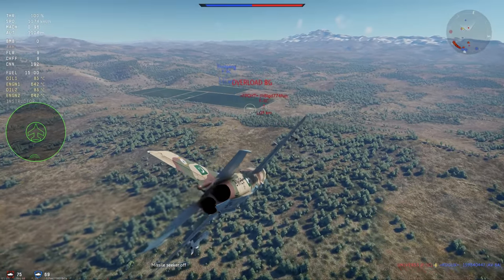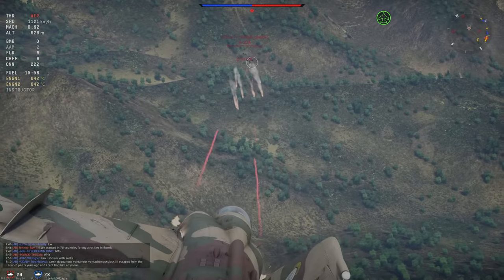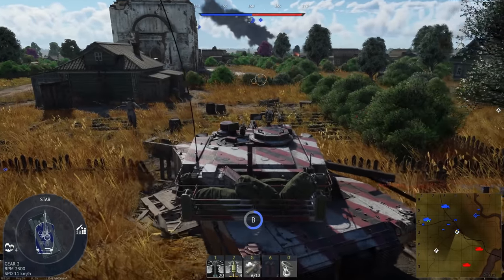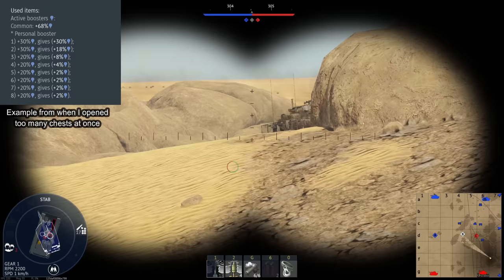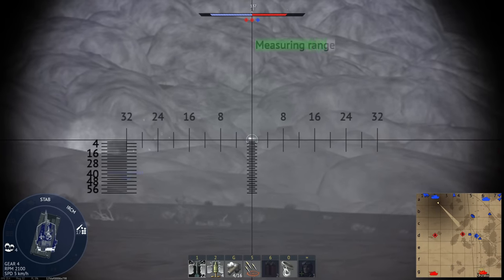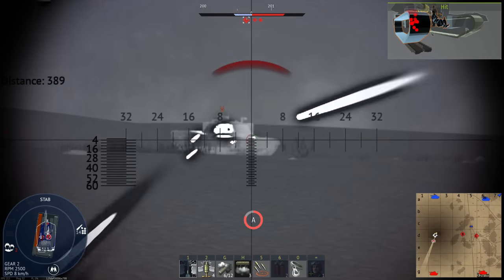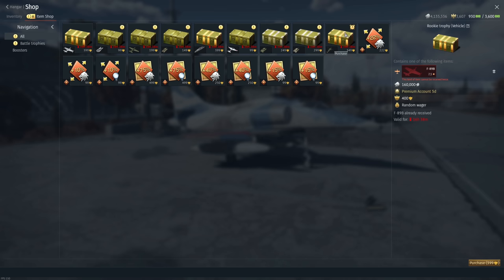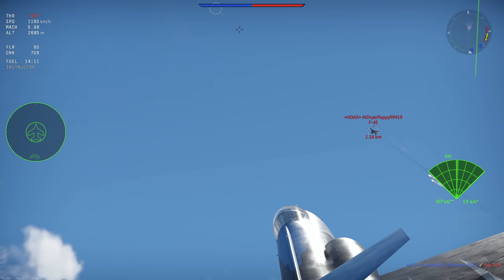Top 5 Tips and Tricks For Using Boosters Effectively in War Thunder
In this video, I go over some of the most important things to know for how to most effectively use boosters in War Thunder.